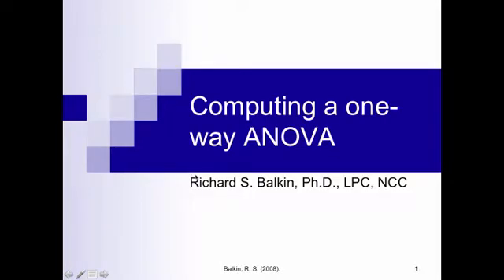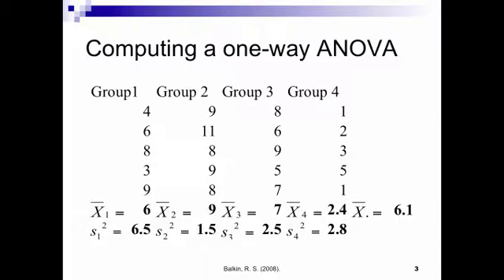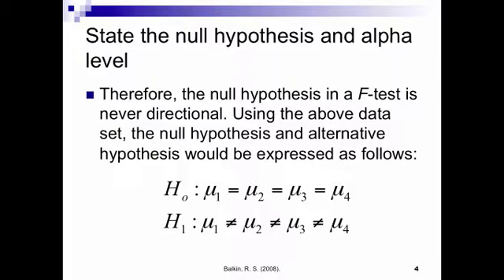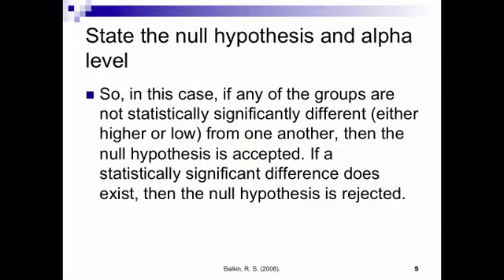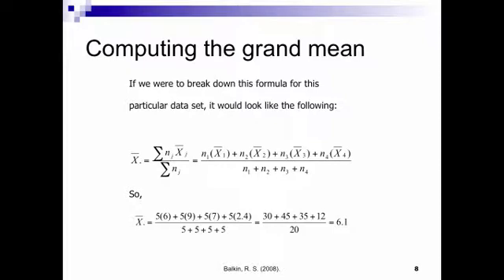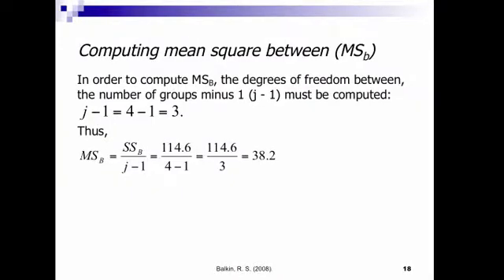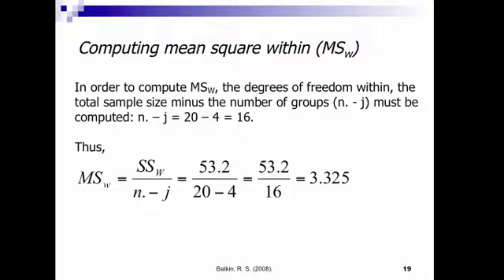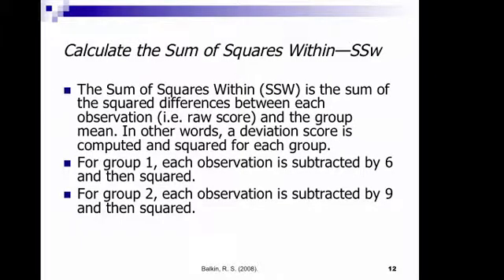Computing a one way ANOVA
How to compute a one-way ANOVA